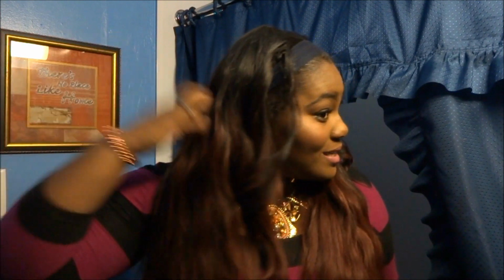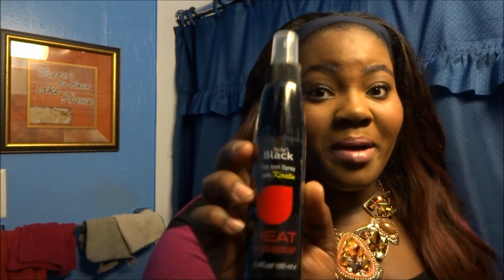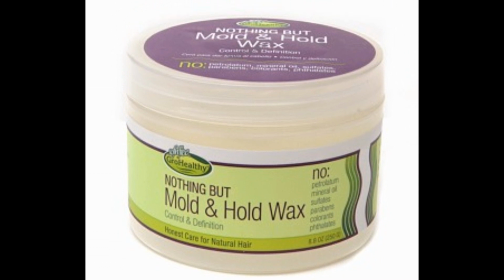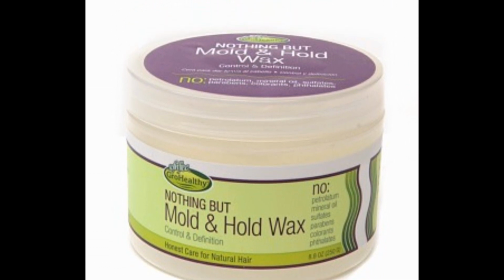4 week update on aliexpress yy hair virgin brazilian body wave and channel updates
(REMEMBER IF YOU ARE GOING TO PURCHASE BE SURE TO MENTION MY NAME AND VIDEO FOR A DISCOUNT)
HEY HERE IS THE 4-WEEK UPDATECHECK IT OUT GUYS THE LENGTHS ARE 26,24,22,18 for more pics add my instagram